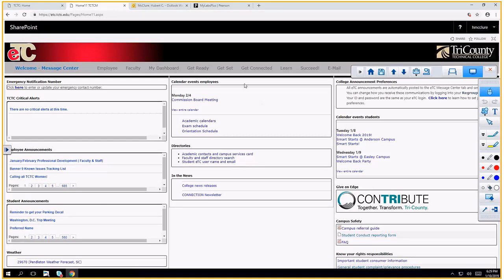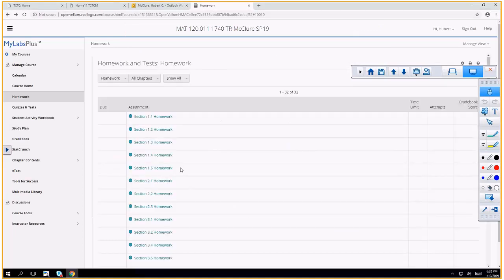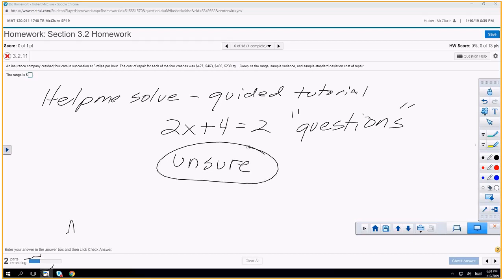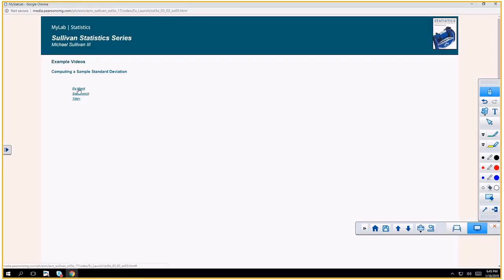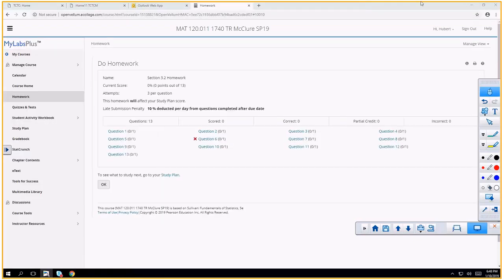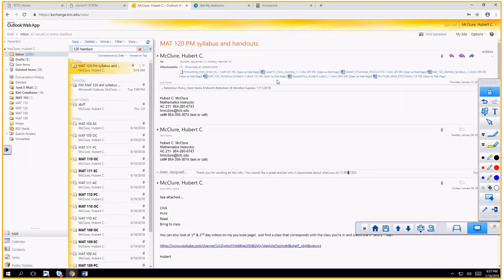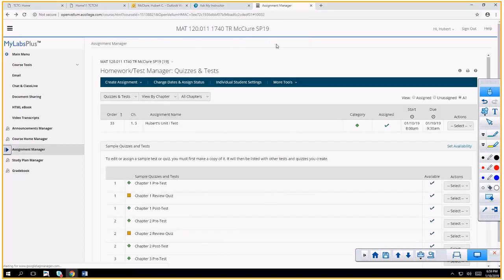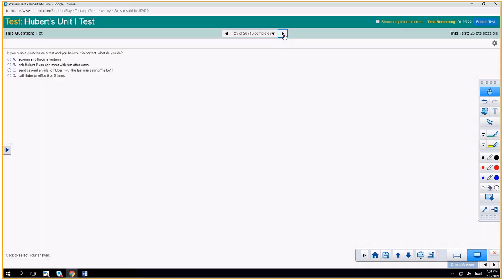2nd day MAT 120 PM